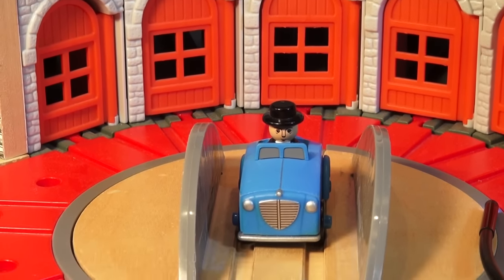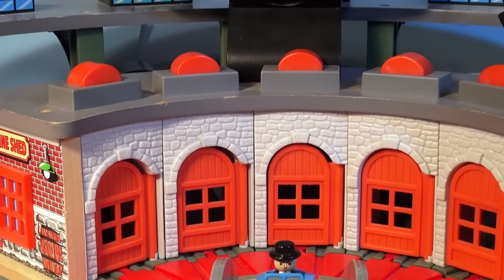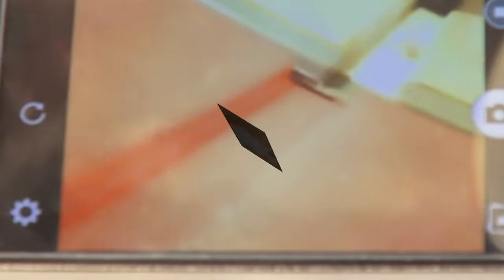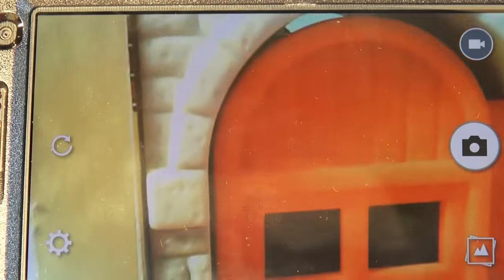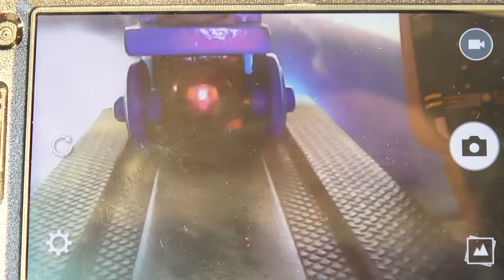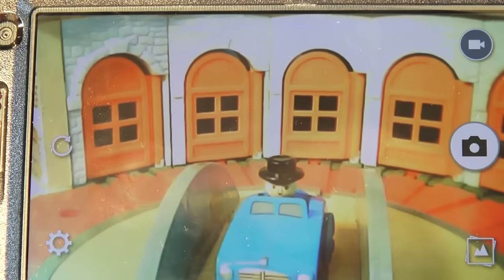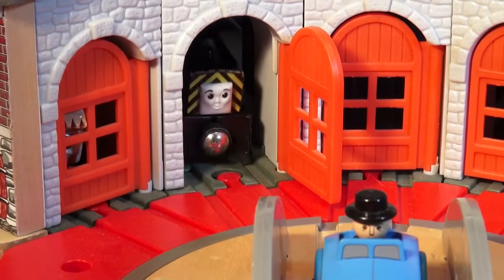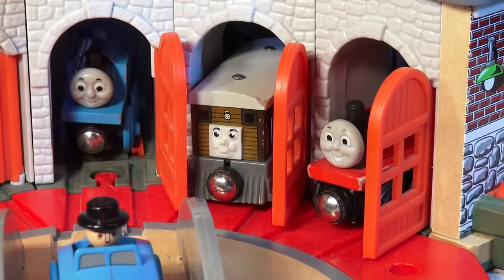What's Inside Deluxe Tidmouth Sheds with Thomas and Friends Toby Diesel 10 and more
Pixar Cars Toys and Thomas and Friends Kids Toys presents a view inside Deluxe Tidmouth Shed with an Endoscope. There are 5 Trains inside the Shed, Thomas the Train, Toby, Diesel 10, Maevis, and James. Watch as we peer inside the sheds using the cool Endoscope. Our YouTube channel is called Pixar Cars and Thomas and Friends Fan, we have many videos and they are very child friendly. We have  Cookie Monster , Play Doh , Teletubby , Pixar Cars, Thomas and Friends, Kinder Eggs, Surprise Eggs, and Mario Brothers videos.  .

Play Doh is popular all over the world, and is often in many different languages, here are a few examples : Playdough, Play-Doh, plasticina, пластилин, modellera, пластилін, CrayolaClay, Plasticine, Plastilina, Plastiline, مادة لدائنية, 橡皮泥, 橡皮泥, pâte à modeler, プラスティシーン, and possibly a lot more.
If you click any of these links they will go to play lists and videos of some of our favorite videos.

Thomas and Friends in seen in many Countries and in many different languages:
Tomas i drugari , Thomas e seus amigos , 火車頭日記 , Tomica i Prijatelji , Locomotiva Tomáš , Thomas Og Vennerne , Thomas et ses Amis , Thomas le Petit Train , Thomas, die kleine Lokomotive , Thomas und seine Freunde , Τομας το Τρενακι , Ka'aahi Thomas ,  थॉमस टैंक इंजन और दोस्तों , Thomas a Gözmozdony , Tommi togvagn og vinir hans , תומס הקטר , Il Trenino Thomas , きかんしゃトーマス , 꼬마기관차 토마스와 친구들 , Thomas y sus Amigos , توماس والأصدقاء , Lokomotivet Thomas , Thomas og Vennene Hans , Tomek i Przyjaciele , Thomas o Trem Azul , Locomotiva Thomas și prietenii săi , Томас и друзья , Tomas is a Threud , El Tren Thomas Y Sus Amigos , Thomas och Vännerna , 湯瑪士小火車 , Thomas ve Arkadaşları , Паровоз Томас та його друзі

Or Pixar Cars re-enactments with Mater, Doc, Sally and Radiator Springs Play set, including the V-8 Cafe , Ramones House of Body Art, and Lizzies Curio Shop, click this link:

Or even more Thomas the Train videos , with Diesel 10, and Harold the Helicopter , and Sir Topham Hatt, on the Isle of Sodor ,click this link :

In many of our other videos, we used the Cookie Monster to help us open the eggs, so you can click here to see other videos, of Cookie Monster, and Surprise Eggs.

To see my other Cookie Monster video where Cookie Monster is opening Kinder Egg Surprises , click this link :

Kinder eggs are popular everywhere, but they are not available everywhere in the USA , but here are some other languages for Kinder Surprise Eggs :Verrassingsei, Kinderschokolade, Kinderueberraschung, Kinderoverraskelse, Kinder Niespodzianka, Kinder-yllätys, Kinderägg, Kinder Meglepetés, Kinder Surpresa, & キンダーサプライズ, Kinder Sorpresa, Kinder Joy, Kinder Überraschung, Kinder Huevos, Kinder Ovo, Киндер Сюрприз, Kinderegg, Kinderüberraschung, thats a lot of languages..lol..